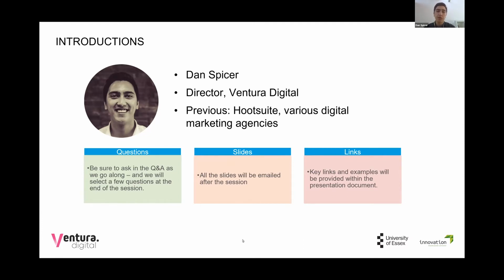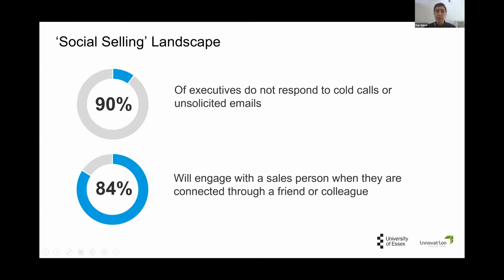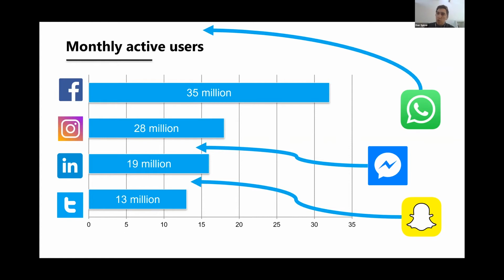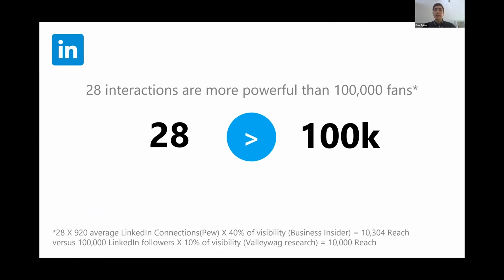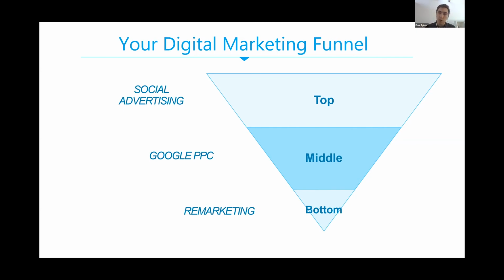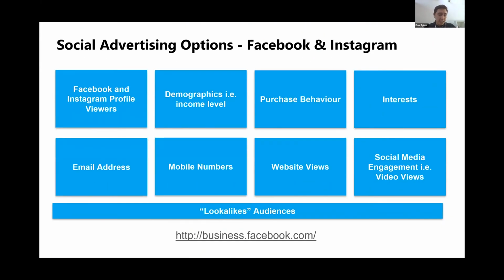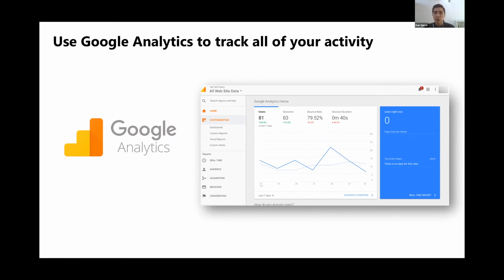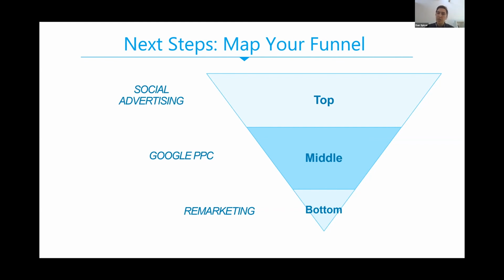UEZ Breaking Business Barriers: Propel Your Business with Sales & Marketing - B2B and B2C (27/03/20)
Created and led by the University of Essex Enterprise Zone, the Space to Grow programme is designed to help businesses scale up and tap into profitable markets. Breaking down the barriers that are restricting your business growth and providing you with the tools to overcome obstacles.

Speaker: Dan Spicer, Ventura Social
Topic: Propel Your Business with Sales & Marketing - B2B and B2C
Date: 27 March 2020

Dan Spicer is a founder and lead strategist at Ventura Digital, a specialist performance marketing agency based in Colchester. Dan has been helping organisations successfully transition to digital-first, direct-to-consumer business models for 12 years. He’s worked with a large number of SMEs and mid-market organisations to define and implement the what, why and how of digital transformation. You can connect on LinkedIn

For every business, digital channels provide an invaluable tool for creating new and long-term customers. However, acquisition marketing can seem complex and daunting. The pace of change, ever-evolving online channels and the variety of consumer devices mean lots of decisions about where to best invest your time and budget need to be made.

This webinar features performance marketing experts, Ventura Digital, to help you understand how to implement an online customer acquisition strategy for your business. This includes:
- A structured approach to creating an online acquisition plan by reviewing current performance
- Defining the right KPIs to control acquisition
- Creating a media and content engagement strategy
- Utilising paid media channels effectively and reviewing attribution and tracking
- Invitations for the Zoom webinar will be sent out shortly after registration.

The agenda for the webinar includes:
- Introduction to the digital marketing landscape
- Introduction to funnel marketing
- Test and learn (multivariate) methodology for customer acquisition and conversion

Key functions of a customer acquisition strategy:
- Objectives
- Example KPIs (B2B and B2C coverage)
- Channel selection & key considerations
- Automation and conversion rate optimisation
- Measurement systems